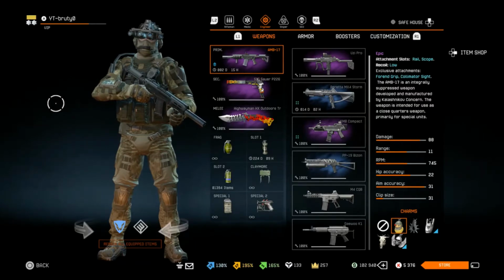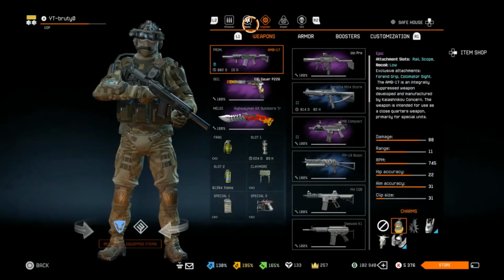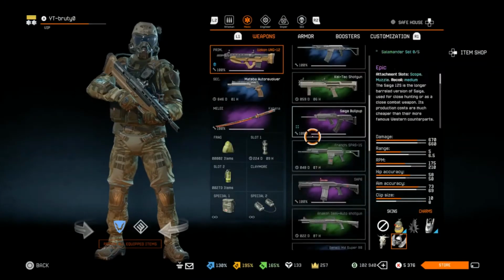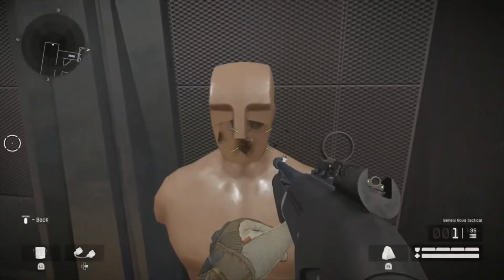Warface box opening